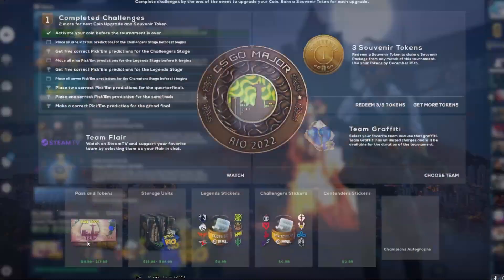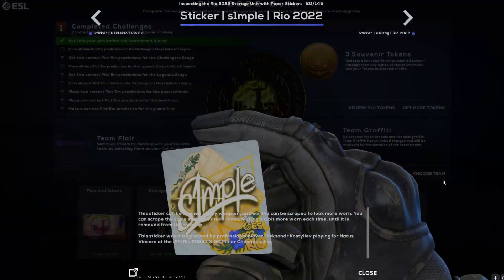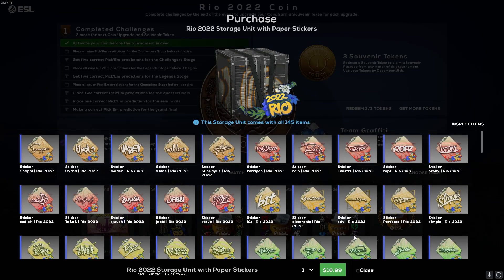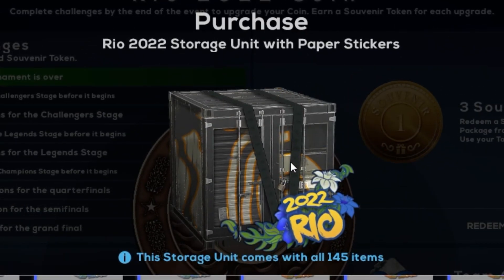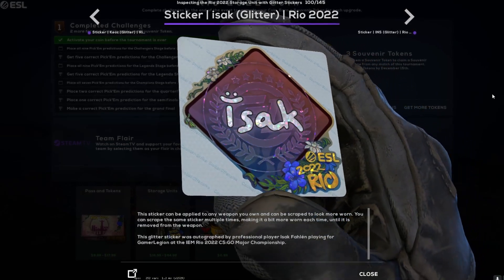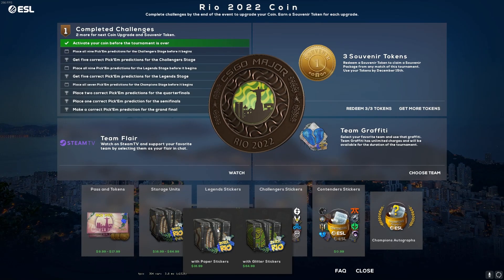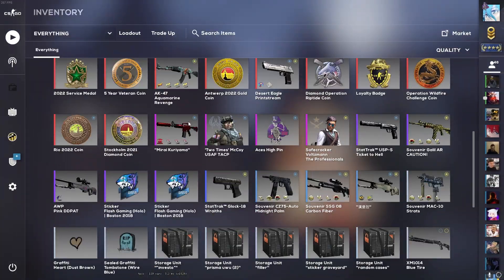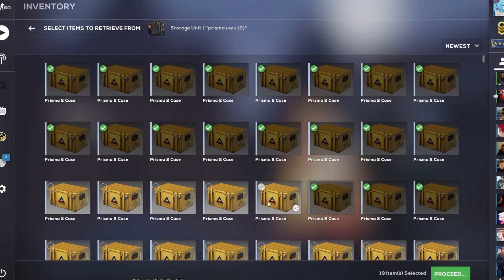CS:GO Major Investing Can't Get Worse...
IEM Rio 2022 was already looking rough for investing but I think this near ruins it. At this point the only reason to open capsules is for holos or gold stickers and generally speaking I dont think people are overly satisfied with those.

Do you think this is a good update? Do the glitter stickers look better now in your opinion? Is IEM Rio 2022 done for in terms of CS:GO investing? Let me know down below 👇👇

Timestamps

0:00 - Intro
0:05 - New IEM Rio 2022 Items
0:15 - Updated Stickers?
0:20 - Are These Worth It?
0:55 - The Truth...
1:14 - Storage Unit Changes